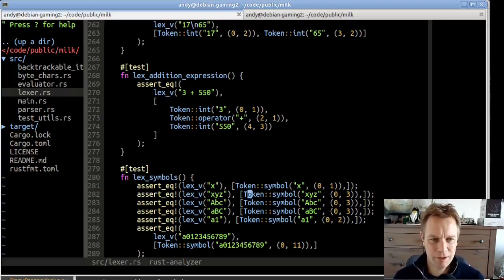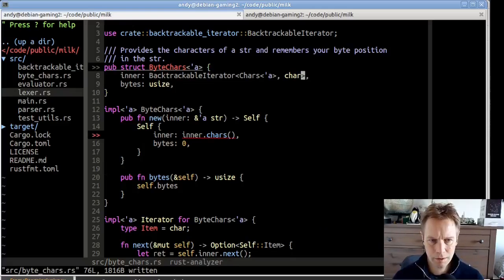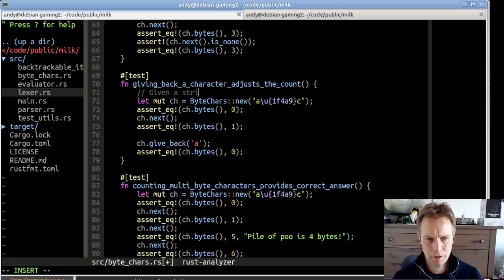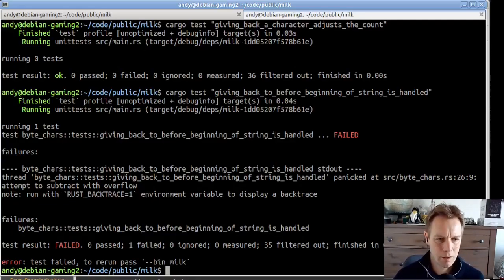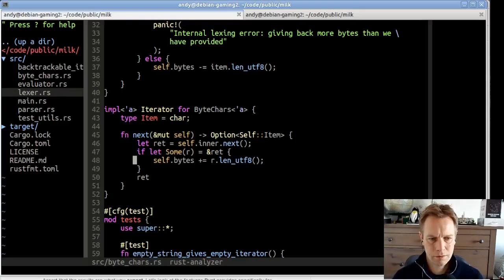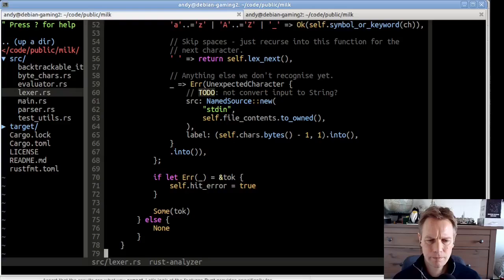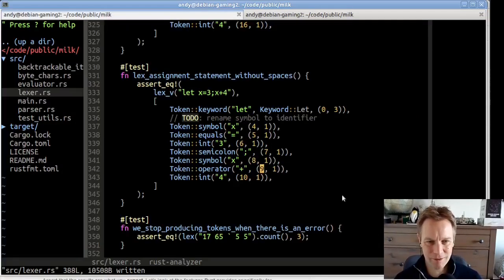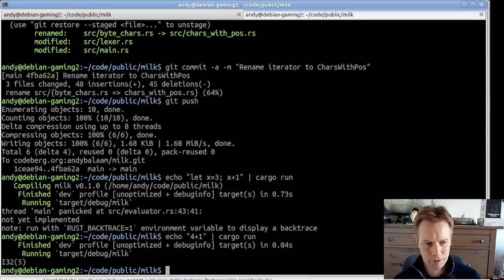Mini-rust in Rust 013: Fixing a bug in our lexer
We have been putting up with a weird problem with our lexer: up to now it requires white space between each token. But, last time we created a backtracking iterator that we can use to fix this problem, so let's go ahead and do it.